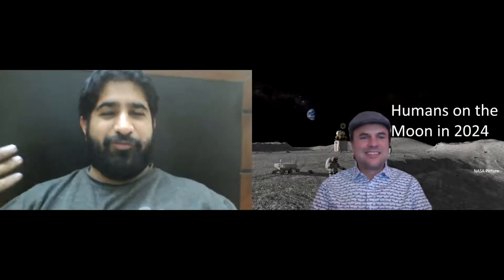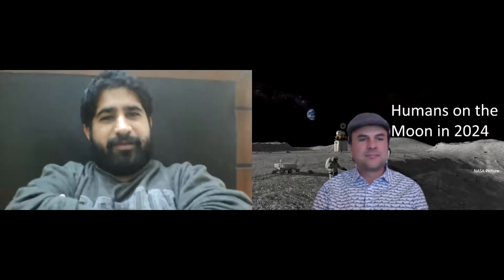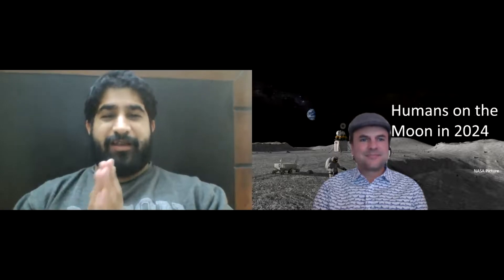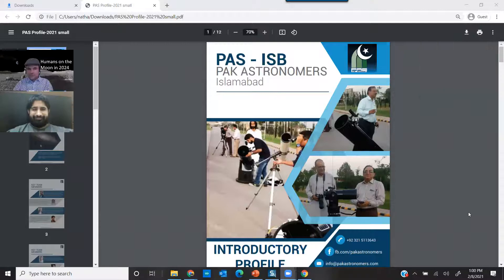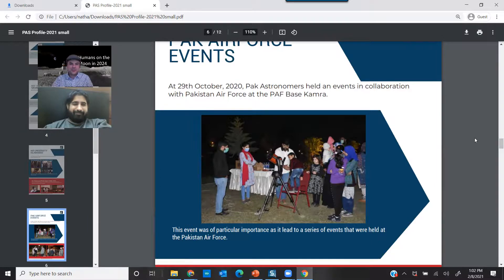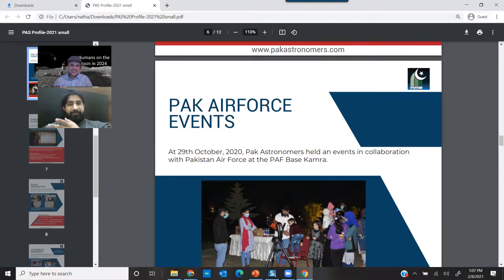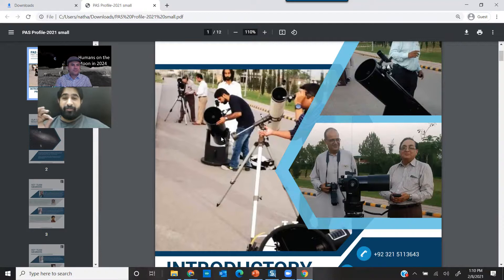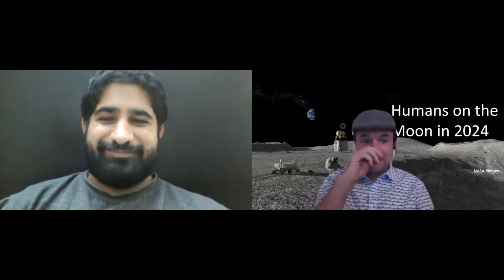Countdown to the Moon (1421) with Khawar